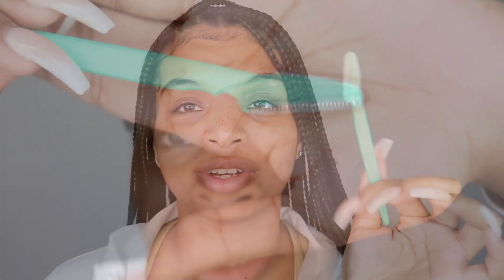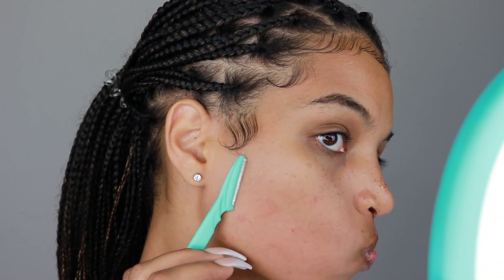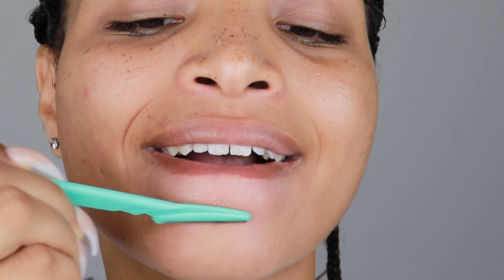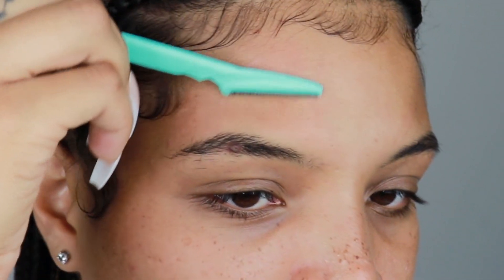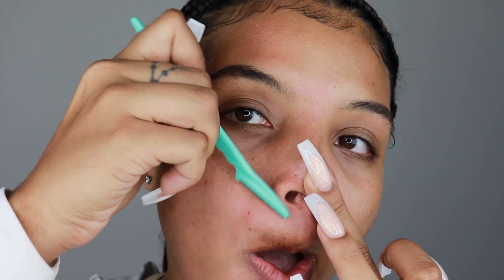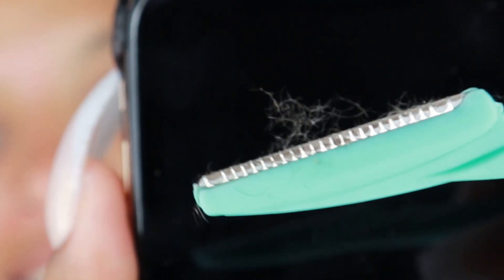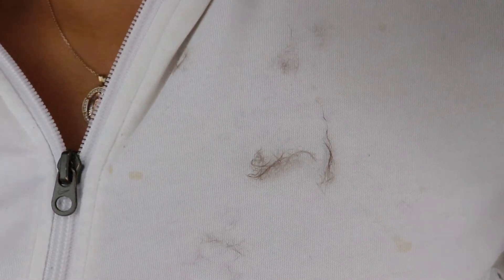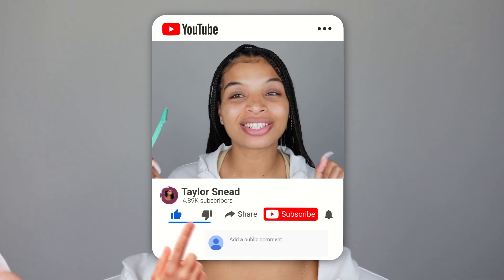HOW I SHAVE MY FACE...THE SECRET FOR FLAWLESS MAKEUP!?!